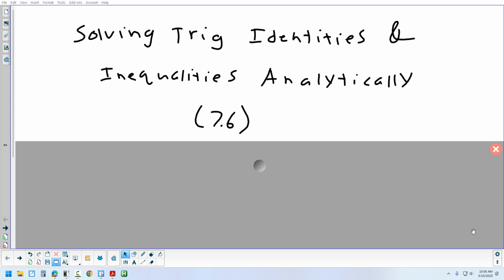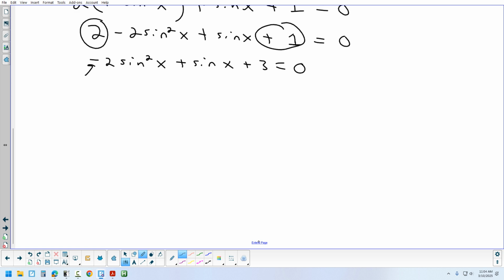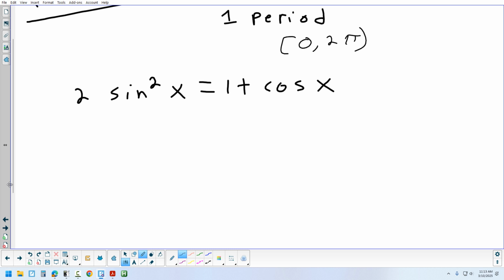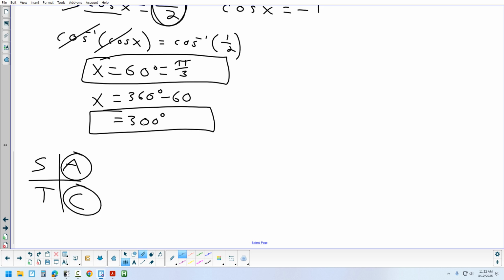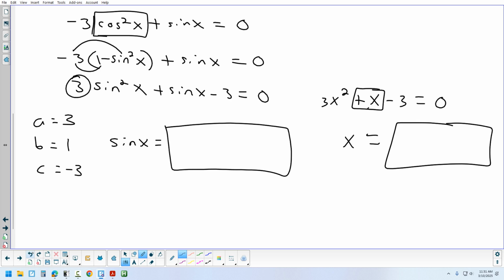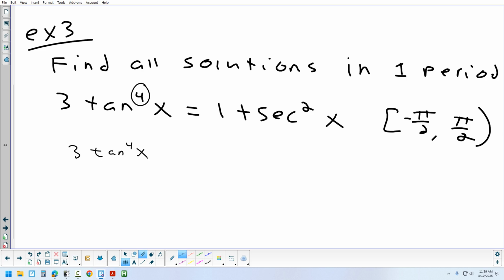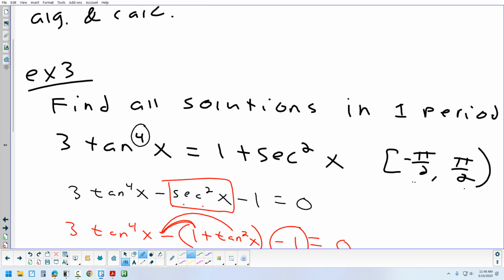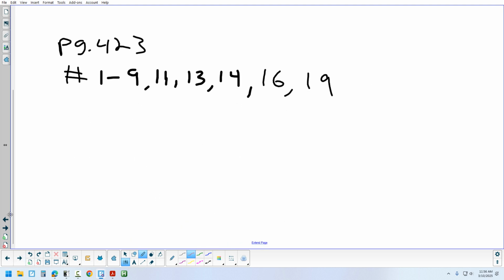7.6 Solving Trigonometric Equations 3-10-25